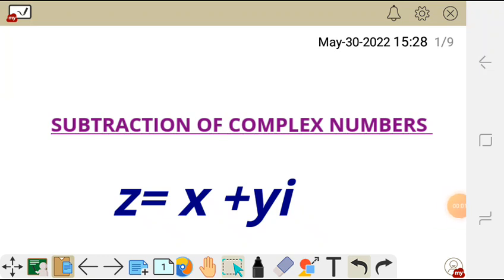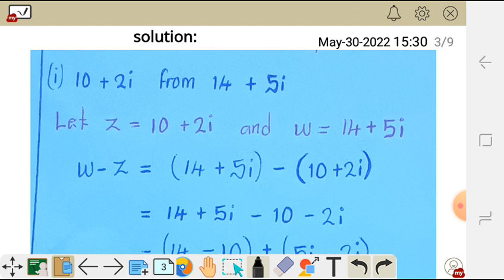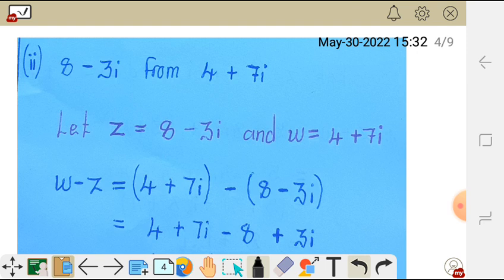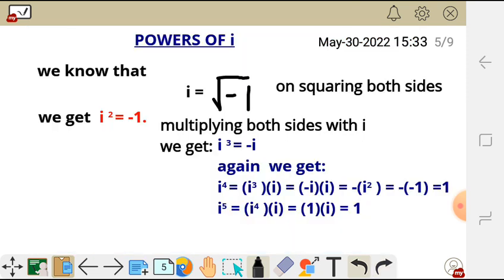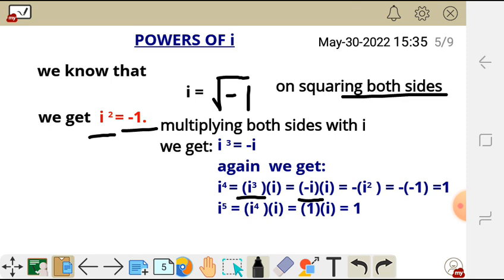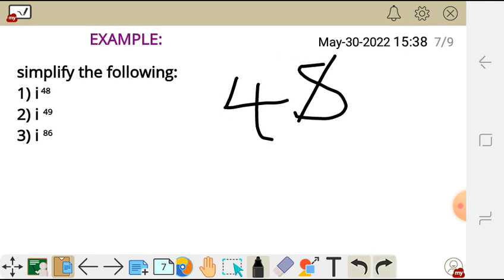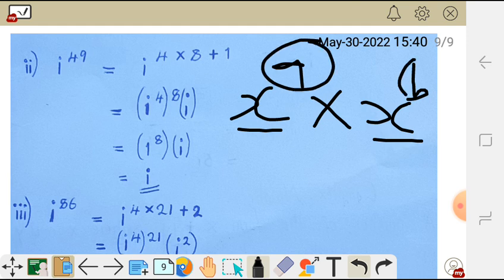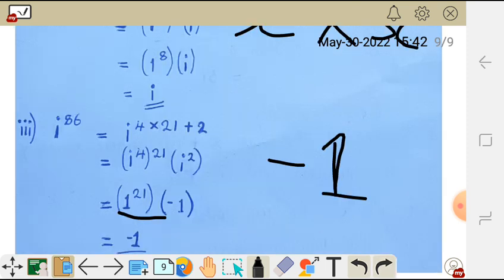LESSON 2: SUBTRACTION OF COMPLEX NUMBERS AND SIMPLIFYING POWERS OF i.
How to simplify powers of i and subtraction of complex numbers.